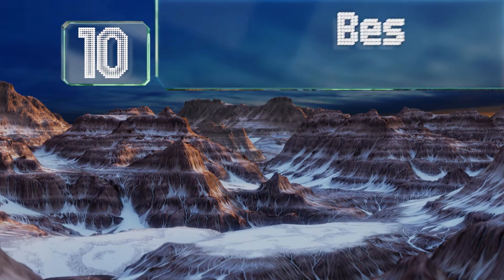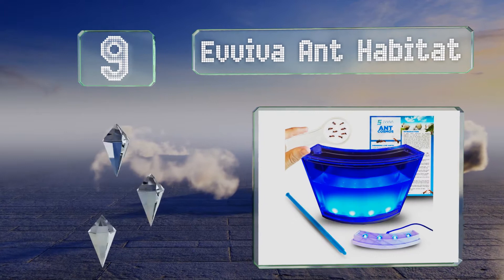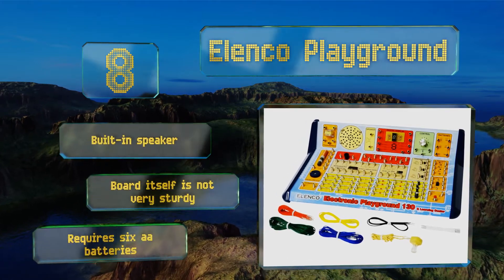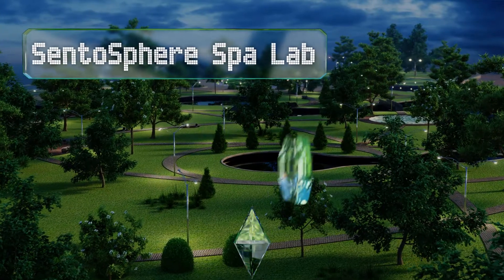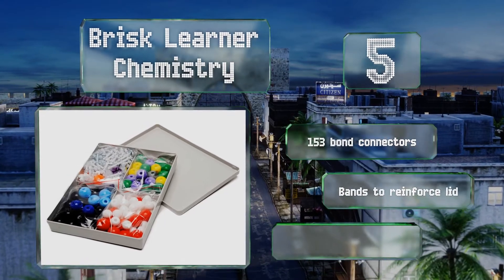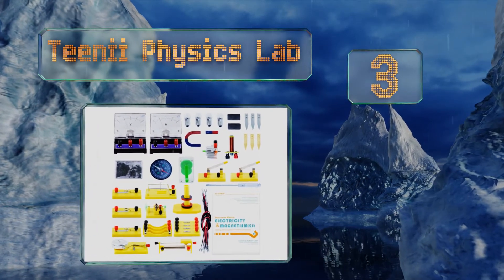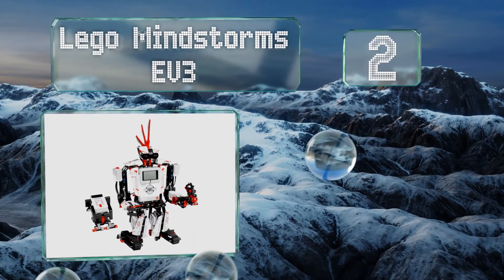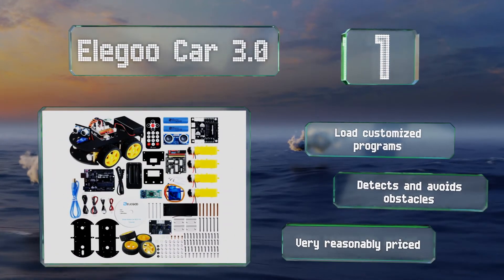10 Best Science Kits For Teens 2019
Our complete review, including our selection for the year's best science kit for teens, is exclusively available on Ezvid Wiki.

Science kits for teens included in this wiki include the owi hydraulic arm, elegoo car 3.0, lego mindstorms ev3, tinkering labs catalyst, protechtrader component set, teenii physics lab, sentosphere spa lab, brisk learner chemistry, elenco playground, and evviva ant habitat.